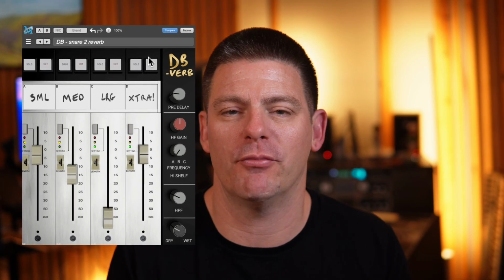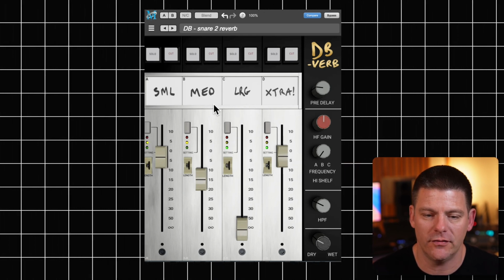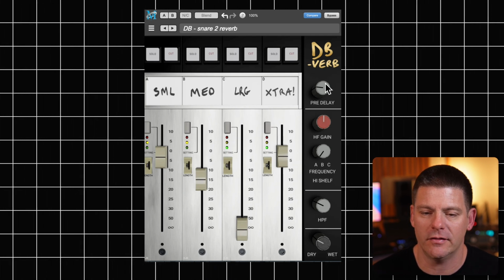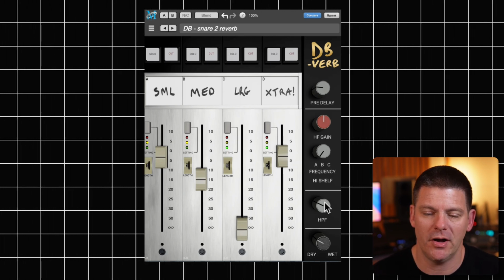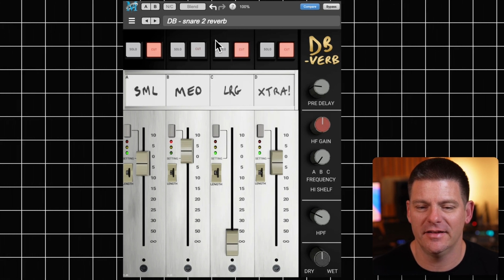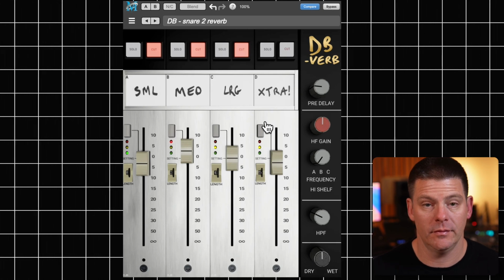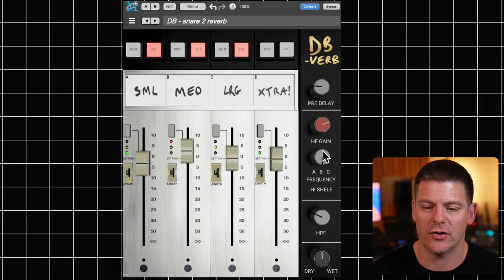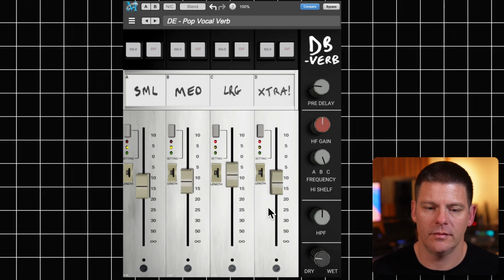Review of David Bendeth DBVerb Plugin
Make Believe studios and David Bendeth Release the DBVerb Plugin.